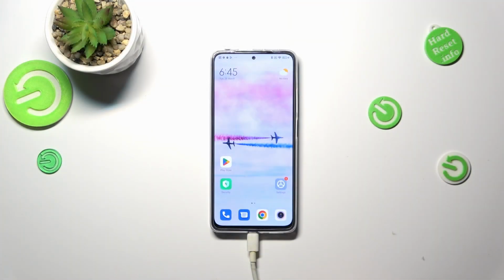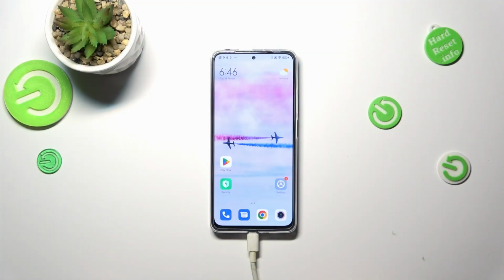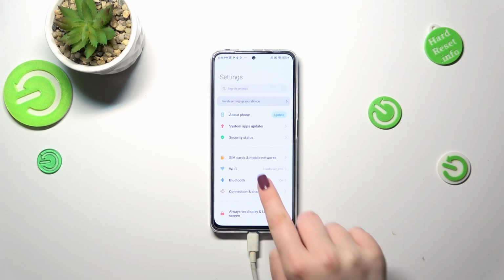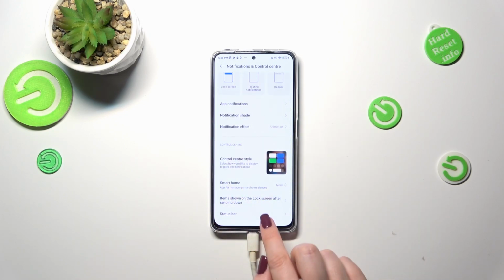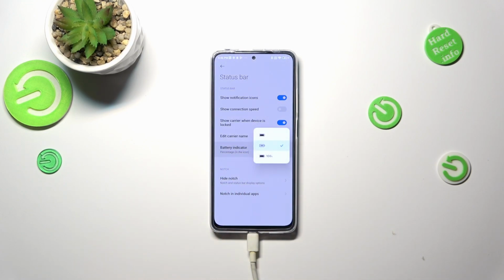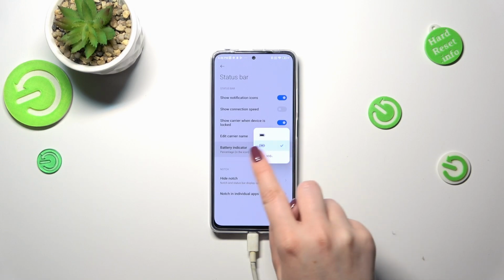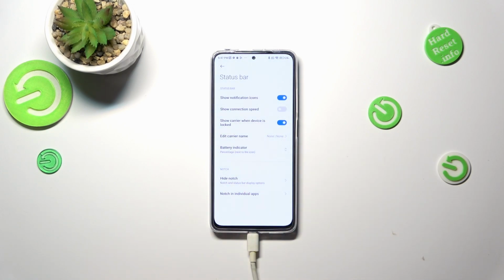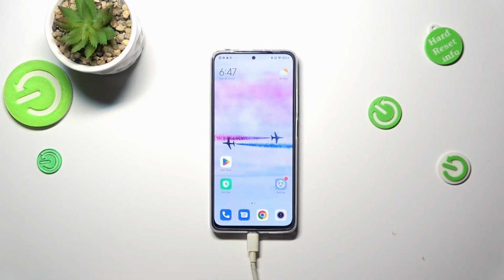How to Show Battery Percentage at the Status Bar on a REDMI Note 11 Pro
Description: In this video, we will show you how to enable the percentage at the status bar on your REDMI Note 11 Pro. By default, the battery percentage is not displayed on the status bar, which can make it difficult to monitor your battery level. Follow the step-by-step instructions to learn how to enable this feature and keep track of your battery life at a glance. We'll also show you how to customize the battery display options to suit your preferences. Whether you're a heavy user or just want to keep an eye on your battery life, this guide will help you make the most of your REDMI Note 11 Pro.

How to make the battery % visible at the status bar on a REDMI Note 11 Pro? How to put the battery percentage indicator next to a battery icon on a REDMI Note 11 Pro? How to manage the status bar icons on a REDMI Note 11 Pro?